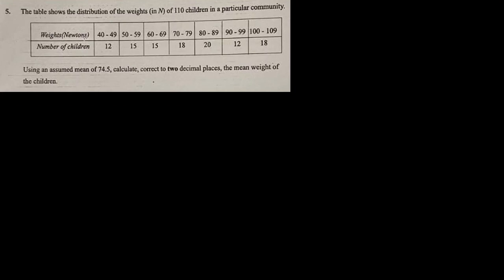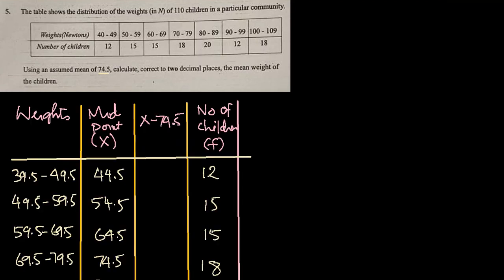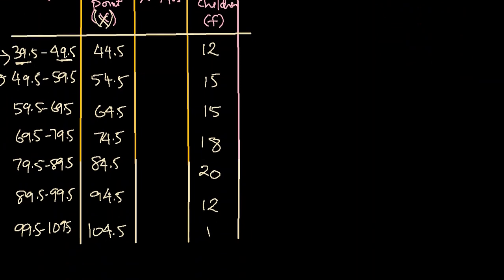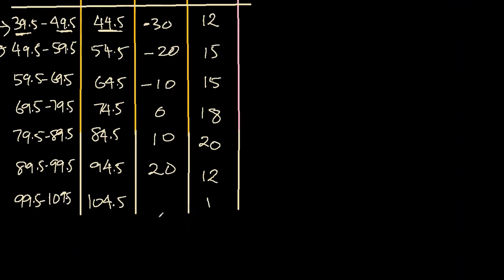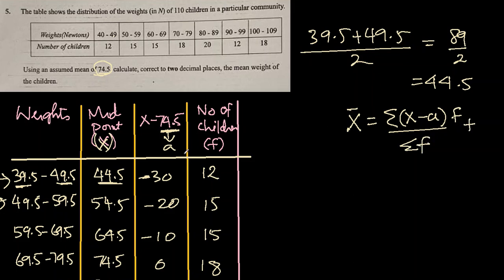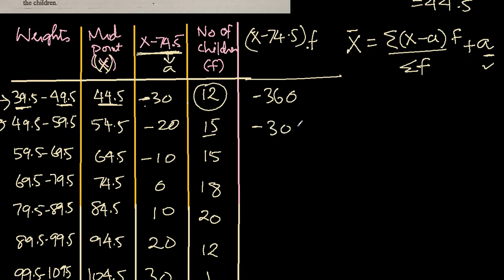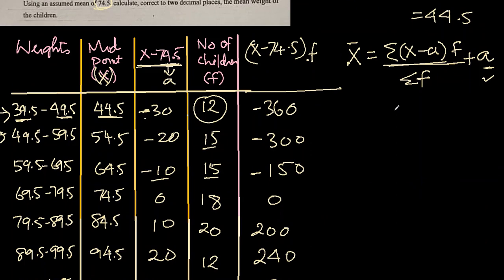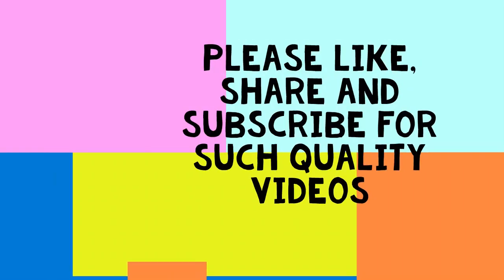NOV/DEC 2021 | WASSCE | ELECTIVE/ FURTHER MATH |GUIDED SOLUTIONS | QUESTION5 | STATISTICS | MEAN